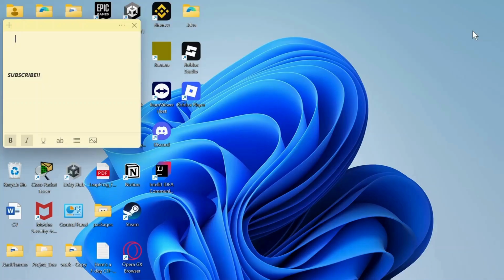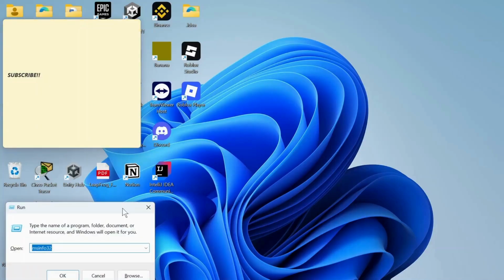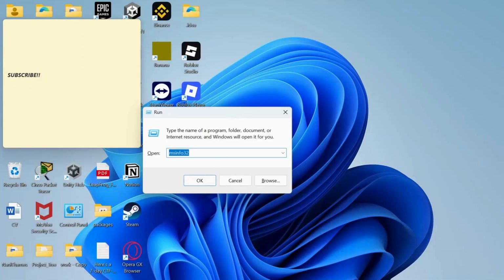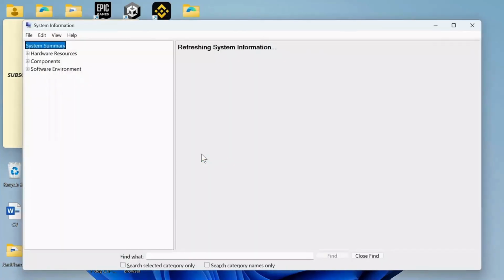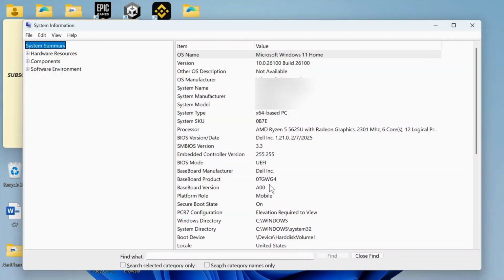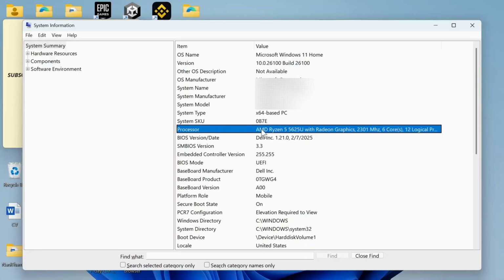How to Check What Processor You Have on PC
Learn how to easily check what processor you have on your PC in this detailed step-by-step tutorial. Whether you're using Windows 10 or any other version, we’ll guide you through the process of identifying your CPU.

In this video, you’ll discover how to check your processor model, find processor details, and explore various methods to access CPU information on your computer. We also cover how to use Device Manager to identify your processor and check CPU details on your laptop.

Timestamps:
0:00 Introduction
0:20 Step 1: Open Task Manager to View Processor Info
0:45 Step 2: Use Device Manager to Find Processor Details